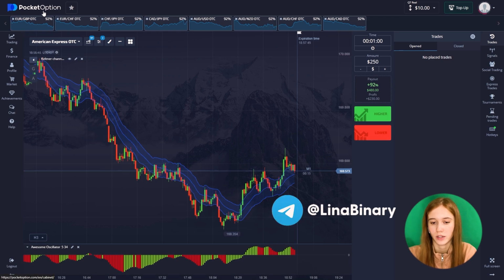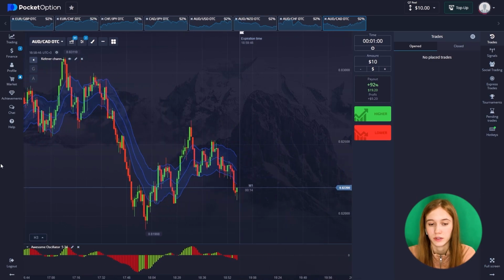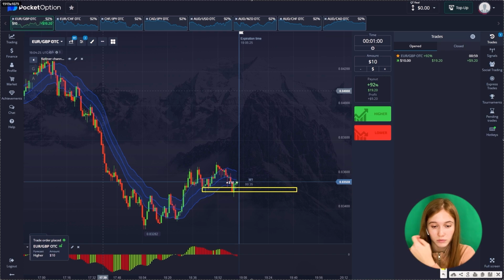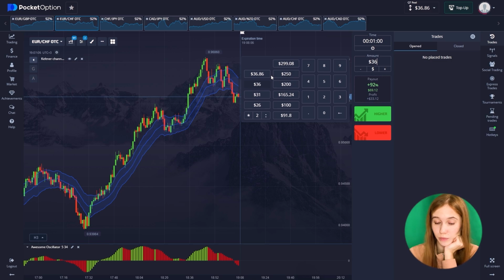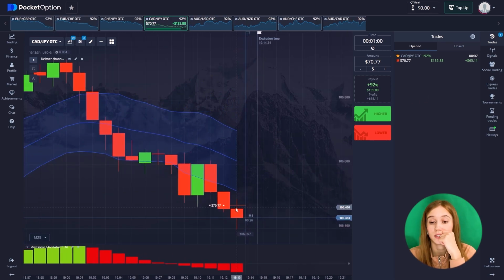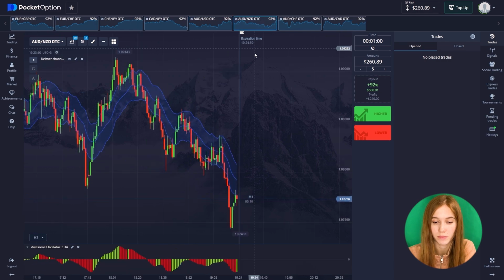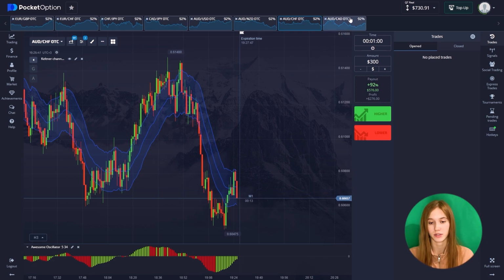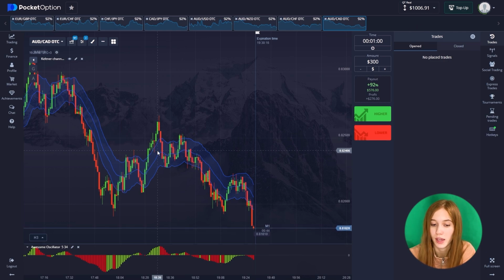99% Profit Win OTC Strategy | OTC Trading Tutorial For Pocket Option | Binary Option Live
99% Profit Win OTC Strategy | OTC Trading Tutorial For Pocket Option | Binary Option Live